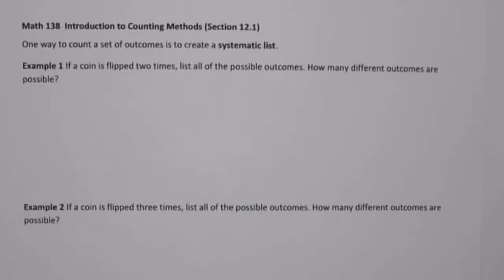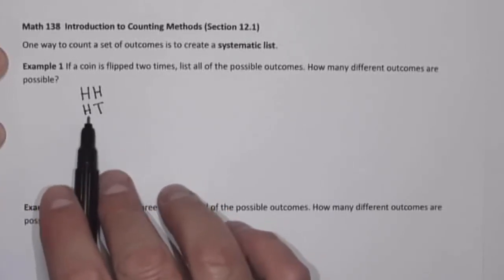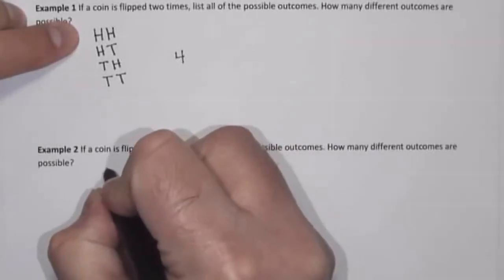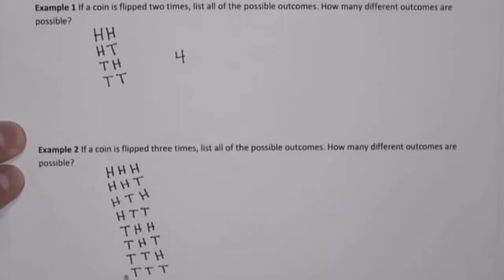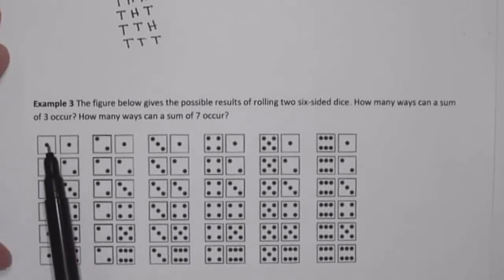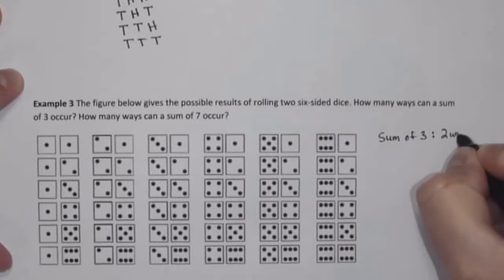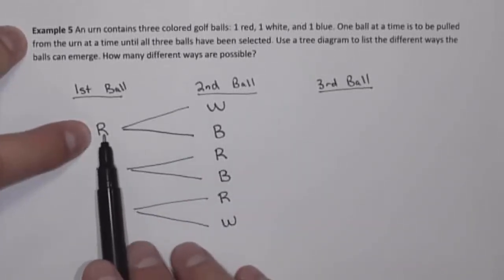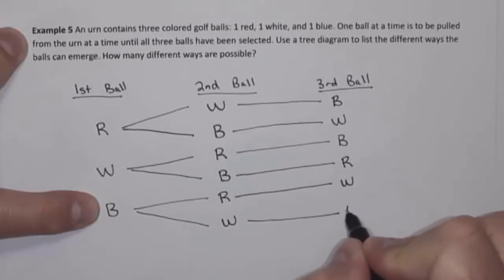Math 138 Section 12.1 Video 1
This video introduces the counting methods of systematic listing and tree diagrams